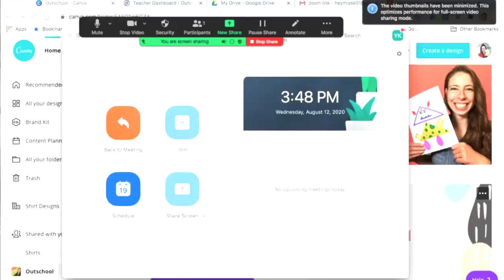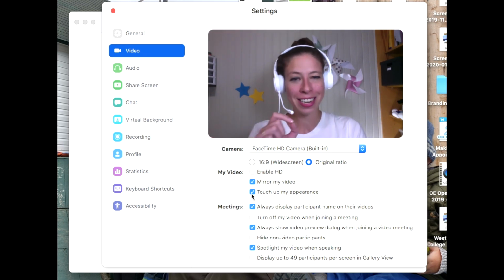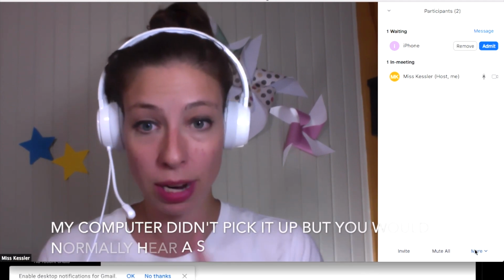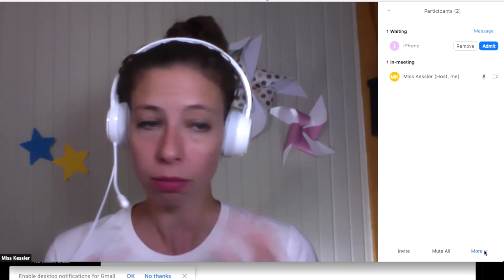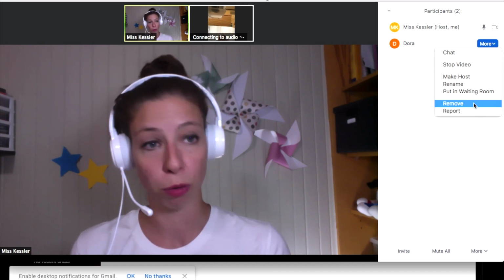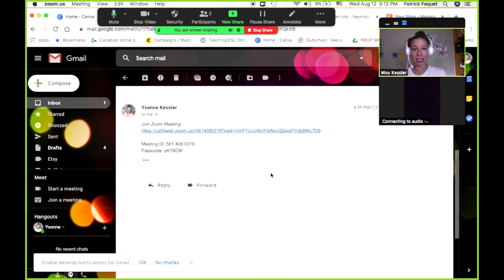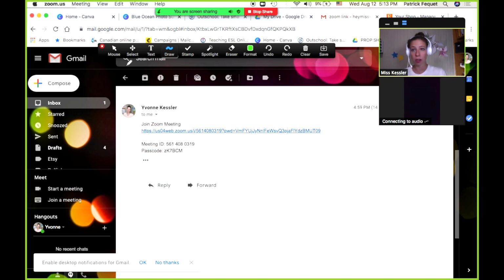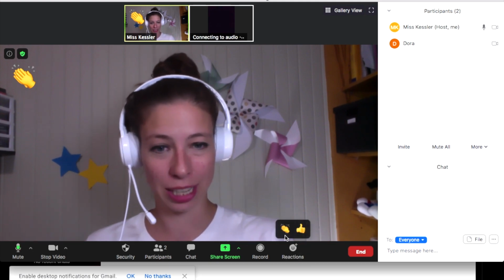How to use Zoom - For Outschool Teachers - August 2020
Learn how to use zoom as a host before you teach for Outschool. This video is also great to watch if you are a new teacher. I show you the most important features and explain why they are useful. I also talk about the difference between spotlighting and pinning a learner/participant.

My video on how you can create worksheets on Canva

Ask me about Outschool if you have questions and use this link to apply:

The link to a up-to $20 free lesson on Outschool

Ask me about VIPKid or use this link to apply: I will be happy to help you with your journey.

Join my Facebook group so that I can help you through the hiring process for VIPKid